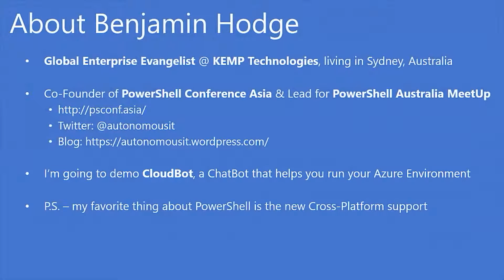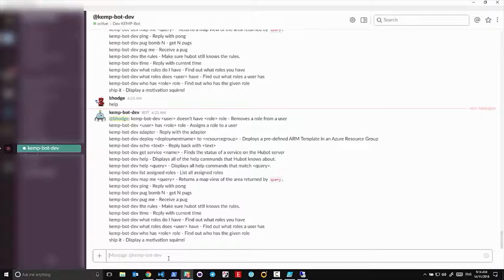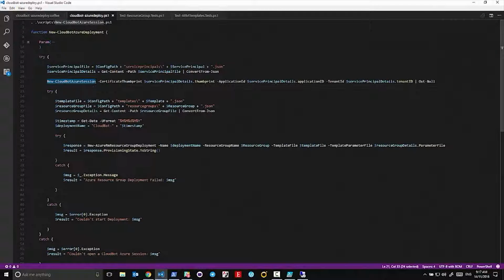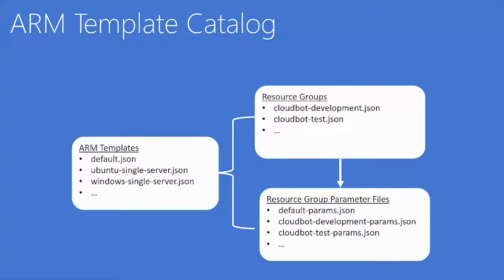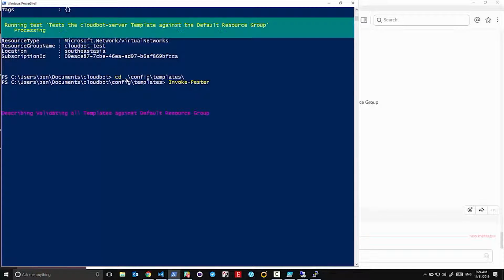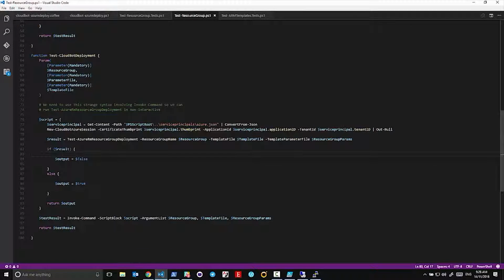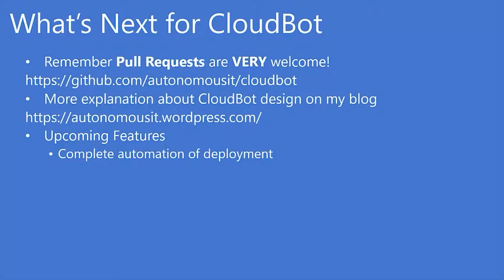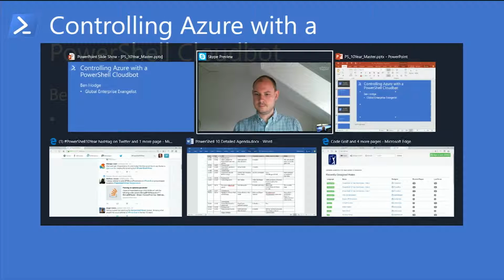PowerShell 10 Year Anniversary Controlling Azure with a PowerShell Cloudbot